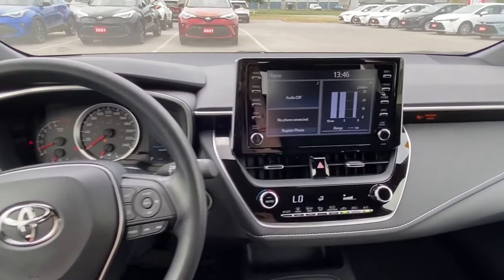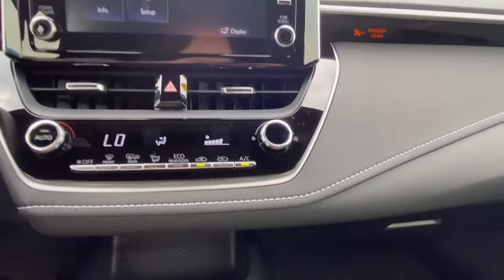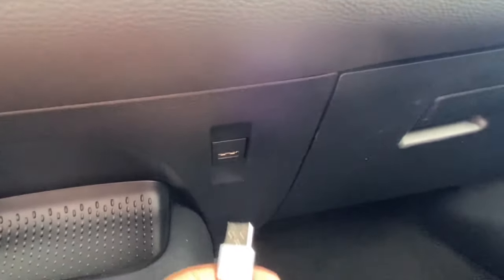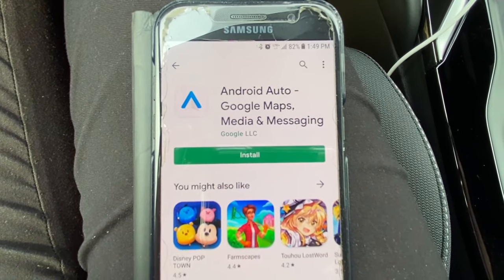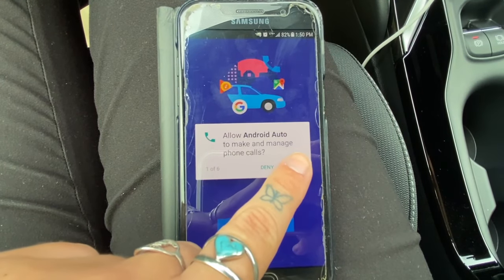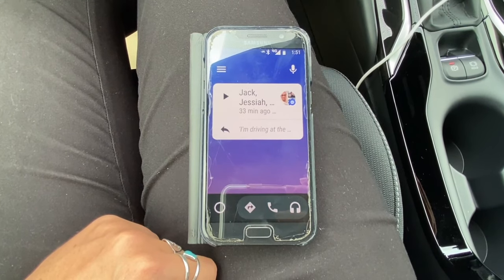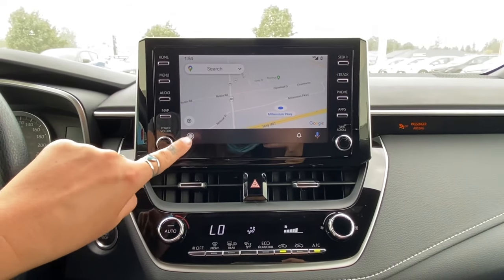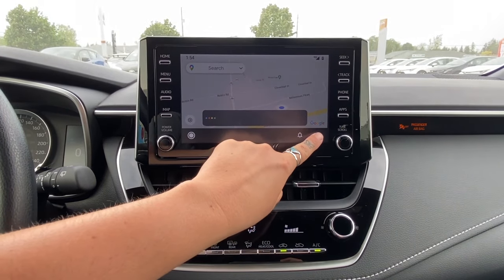Toyota Technology: How to Set up and Initiate Android Auto on your Toyota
Welcome to Belleville Toyota!

This one is for the Android lovers!

In this video, we are setting up Android Auto on your Toyota vehicle. This is a terrific feature that is offered on almost all 2020 and newer Toyota models! This is a great interactive tool to view and operate navigation, text messages, music and podcast apps, and more from your phone on your Toyota. I will show you how to initiate Android Auto on your phone and on the head unit of your Toyota vehicle, along with some tips and information of the use of this feature in your Toyota.

Please note that this feature is available on Android devices running at Android 6.0 (Marshmallow) or above.

Obsessed with Android Auto and need it in your next vehicle?